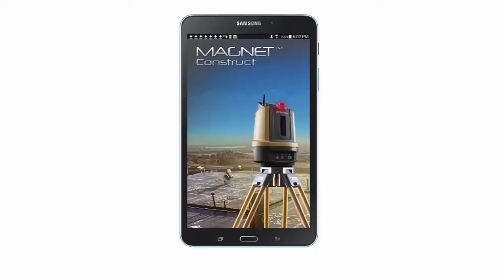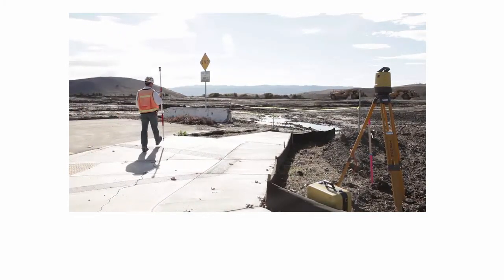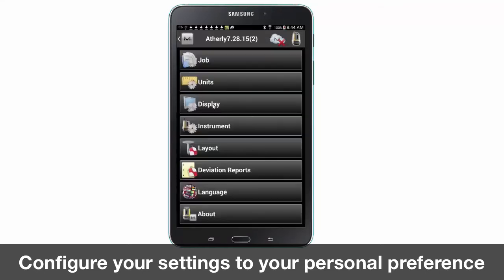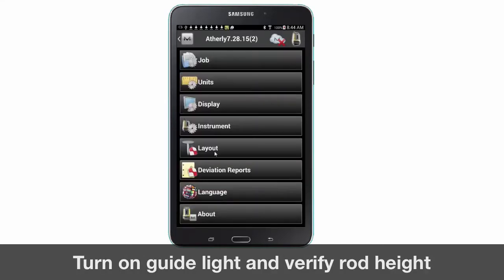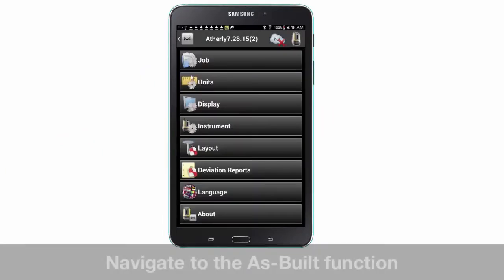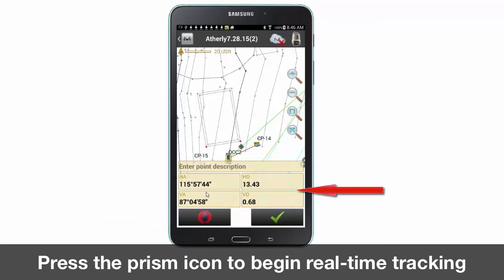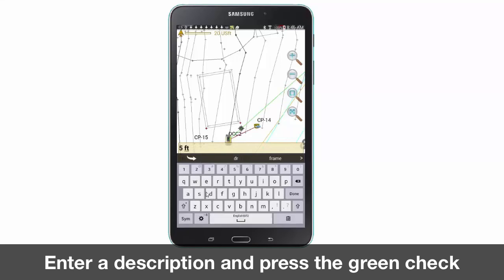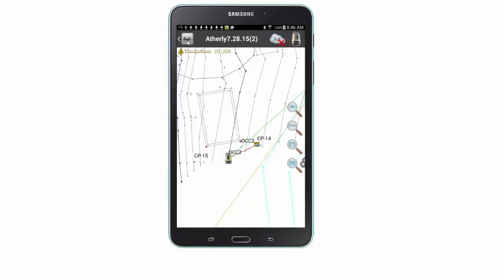Topcon Training - MAGNET Construct - As Built Measurements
TBI Precision Inc. is the authorized TOPCON SOKKIA Distributor in Quebec